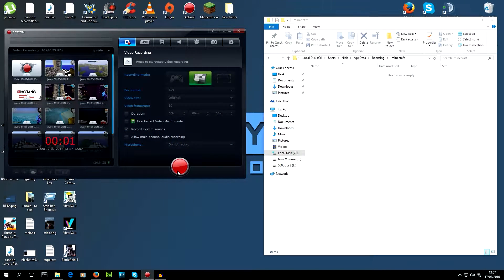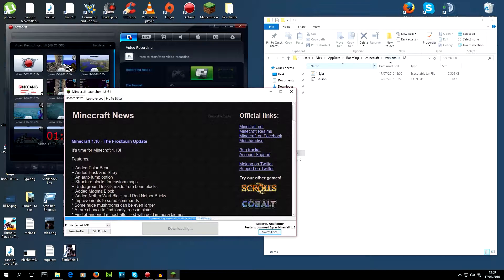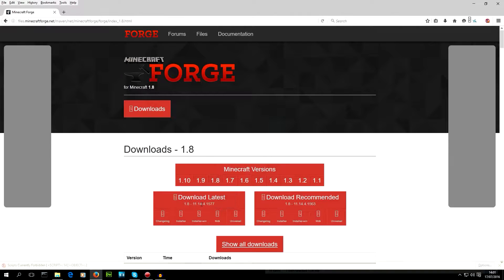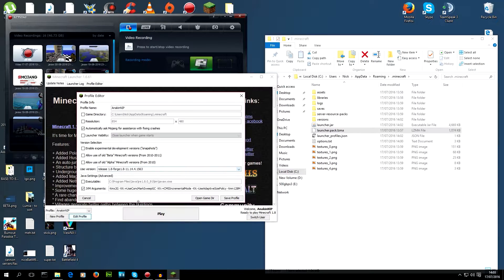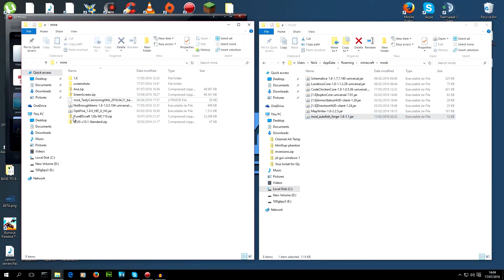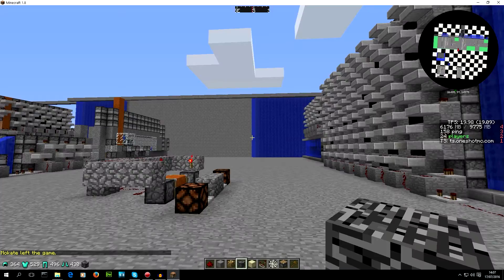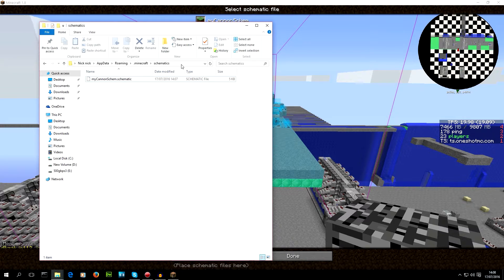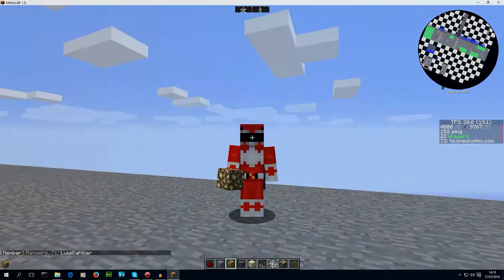AnakinNIP || How to Download, Set up and use Schematica. 1.8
This video shows how to install and use Schematica for minecraft.

Step 1. Download and Install Java.
 ( This is required for using Forge and the older Minecraft Launcher)

Step 2. Download and install Minecraft

 ( The old style minecraft launcher you put on the desktop)

Step 3. Download Forge.

RUN THE GAME AGAIN

Step 4. Lunatrius Core API

( Select the version you need 1.8)

Step 5 . Schematica

Select the Schematica Mod to match the lunatris core you are using ( 1.8)

Steps 4 and 5 you can use the zipped mod folder versions

^ Once you have completed step 3 and have a " mods " folder withing .minecraft, unzip the " mymods" folder and copy the content into the " mods" folder, do not leave them in the file.

Once this is working, if you wish to use NEI you need to install CodeChicken,

Next if you want Direction HUD and Armour Status install BKSPcore and those mods